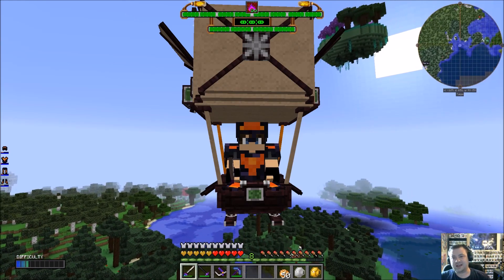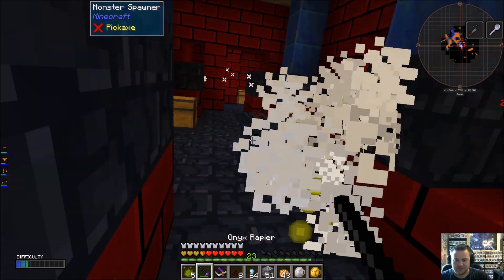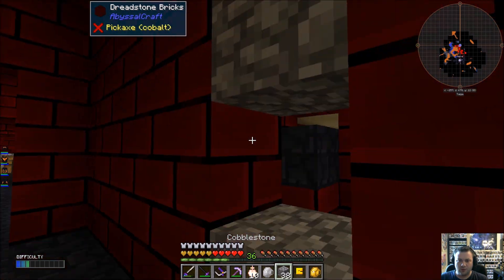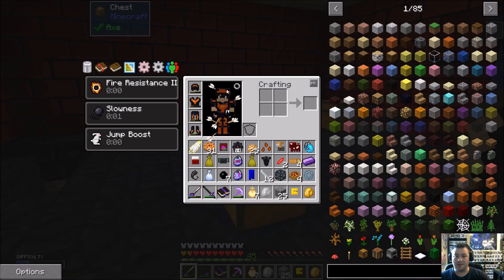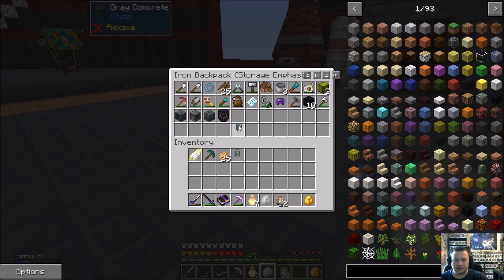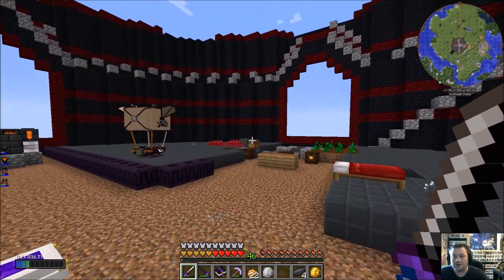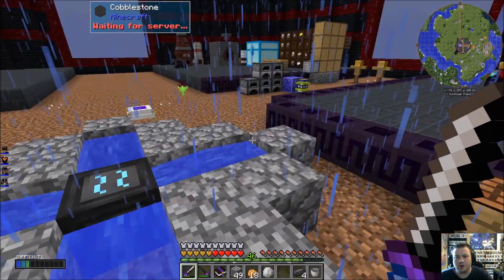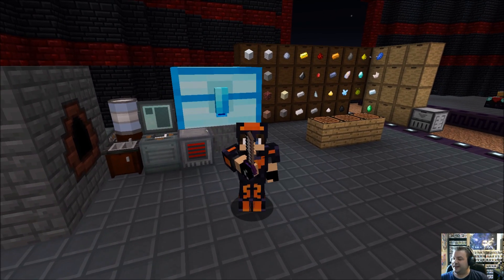Minecraft - Craft of the Titans Lp Ep #6: Dungeons and Distillation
To the dungeons with us!  And what a fun experience they are!  We do end up finding a ton of loot and have a most exciting time, but all fun must have a cost...  Afterwards though, we finish wrapping up the getting started tab of our quest book, get our inventory panel in place as well as some basic, semi-automated nutrient distillation production in place in order to keep it running.  We also dive into the very basic aspects of extra utilities 2 and grid power.